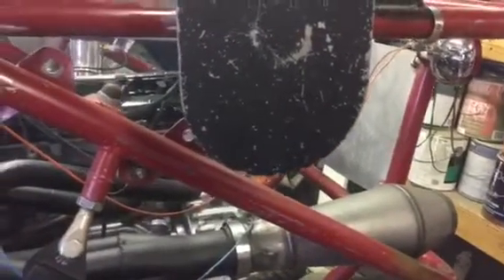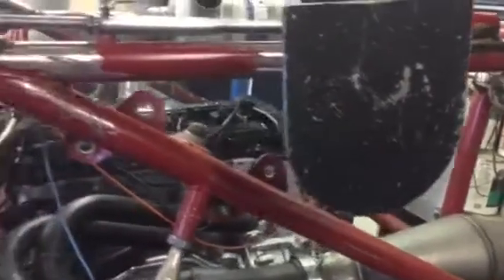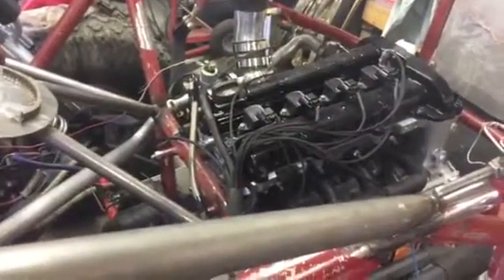2.4 eco tech first start up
Sparkys new motor